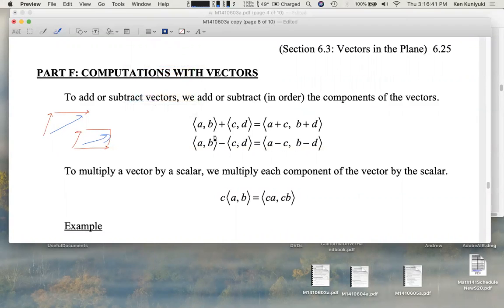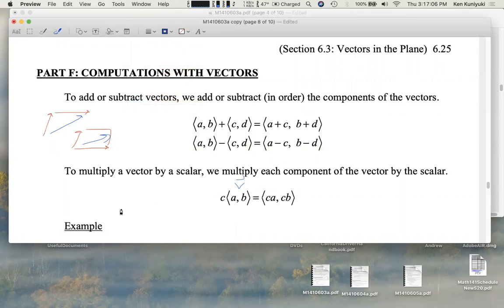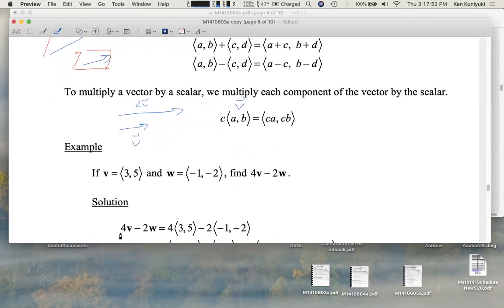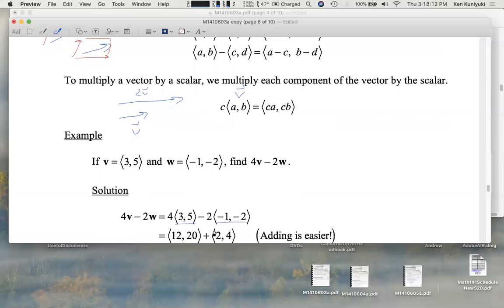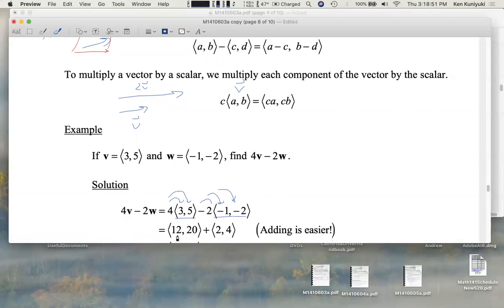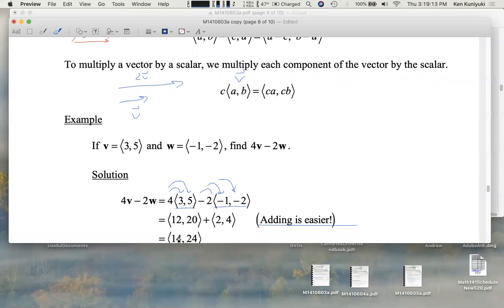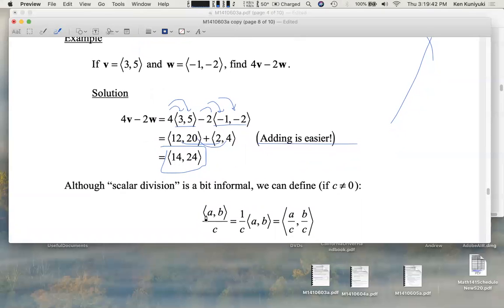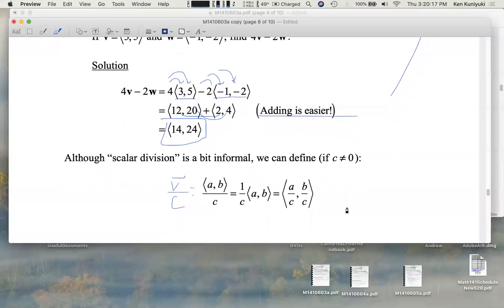Math 141, Day 24, Part 5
Section 6.3: Vectors in the Plane: Computations with Vectors